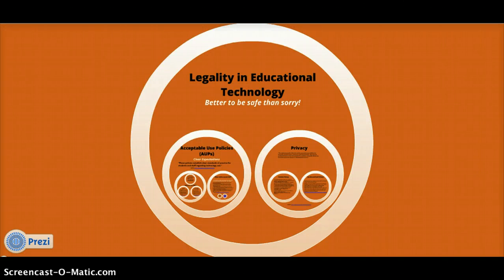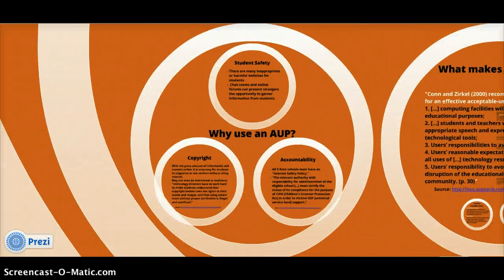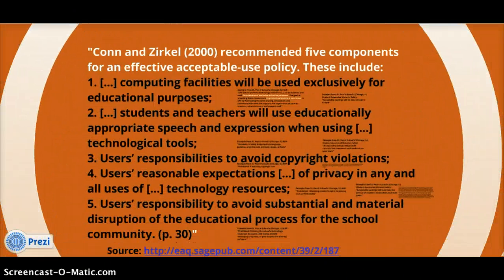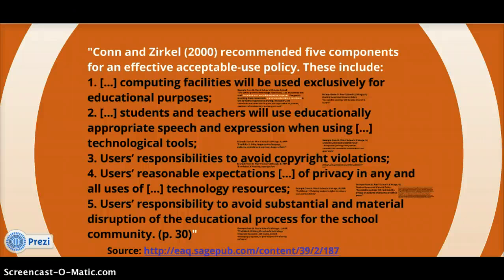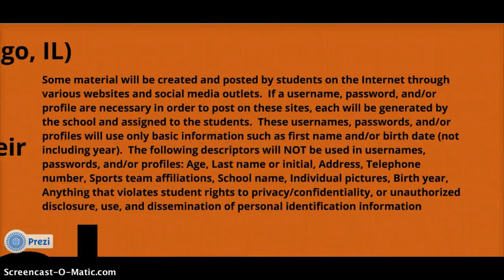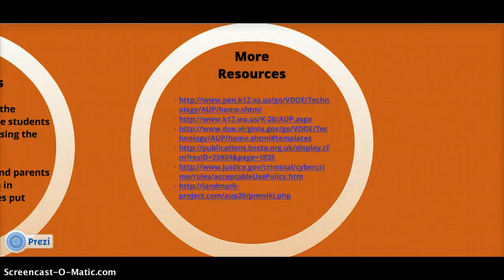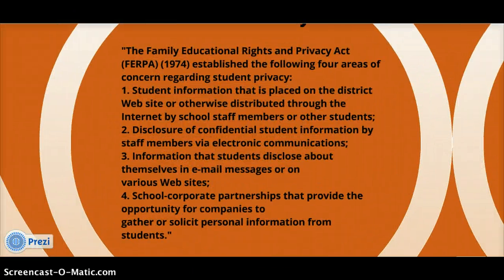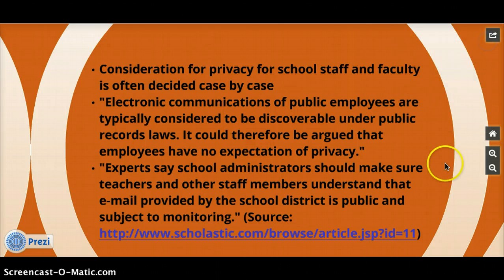Legalities in Education Presentation